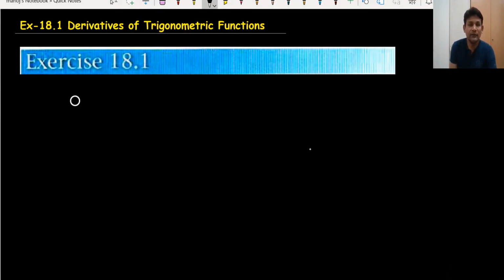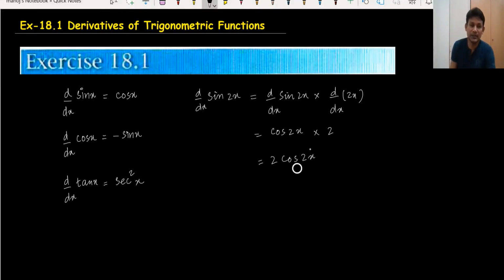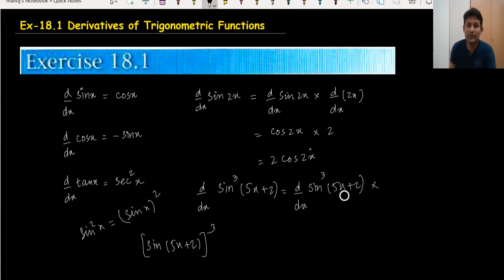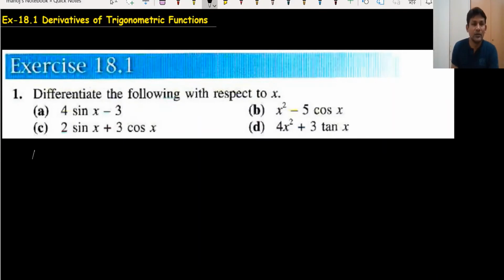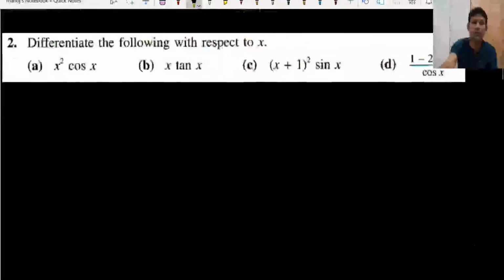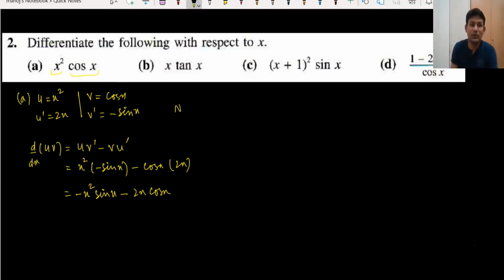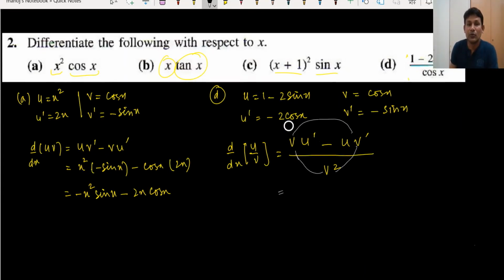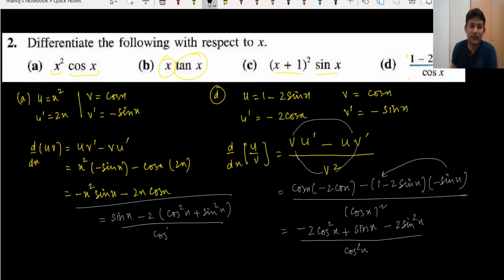Derivative of sinx, cosx, tanx (18.1);trigonometrischer Funktionen;Похідна тригонометричних функцій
This is Explanation of derivative of Trigonometrical functions of  solution of Ex.17.3 from Q3 to Q7 from the O-Level´s Add-Math´s book.
As differentiation is backbone of O-Level's Add-Math 4037 and A-Level's P1 & P3. It covers the 50 to 60% of the CAIE Examination paper.
How I used to teach in my class used the same method here to explain this topic.